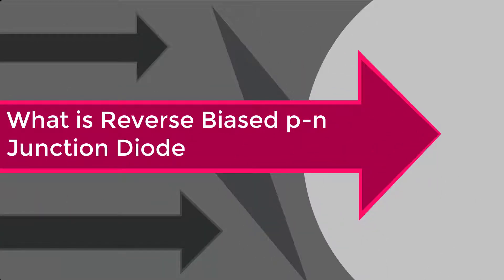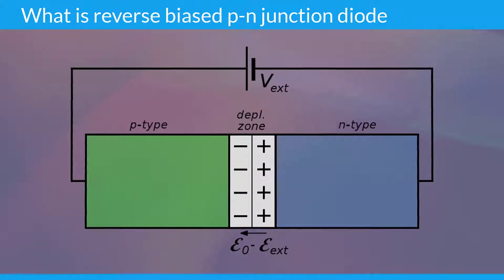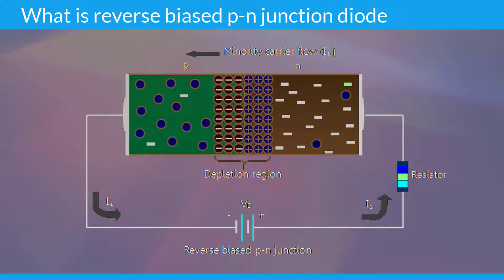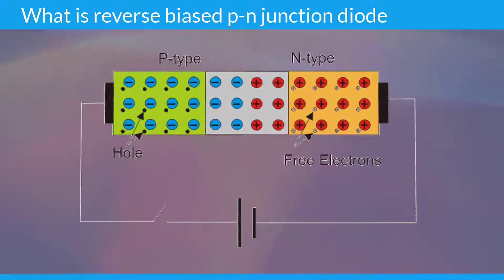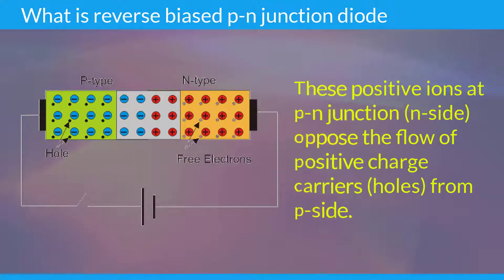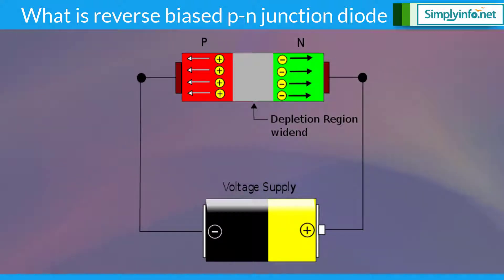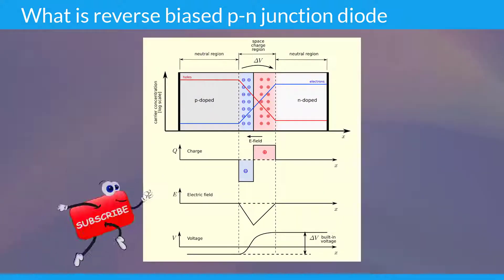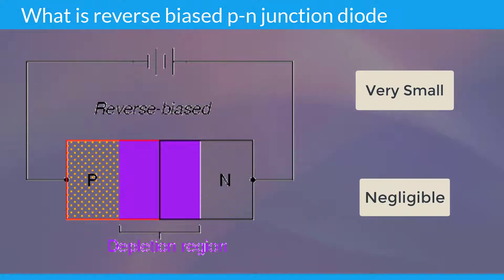What is Reverse Biased p-n Junction Diode | Electronic Devices & Circuits | Engineering Concepts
What is Reverse biased p-n junction diode, Electronic Devices and Circuits, Engineering Concepts

Team SimplyInfo.net